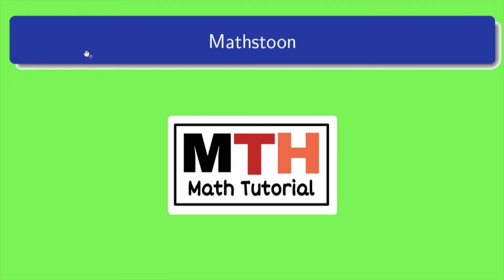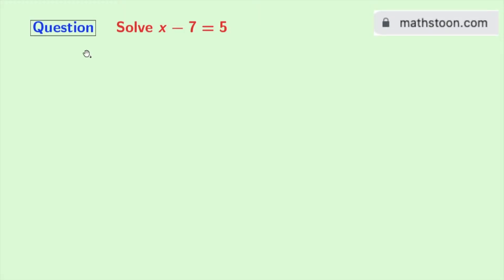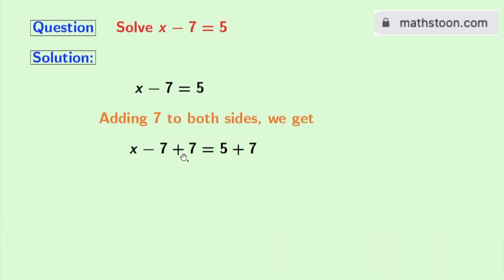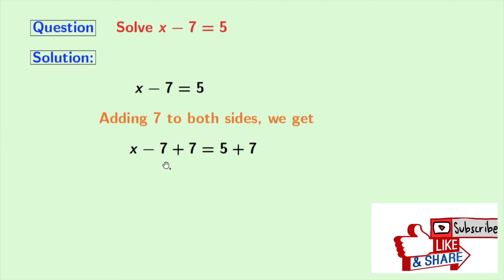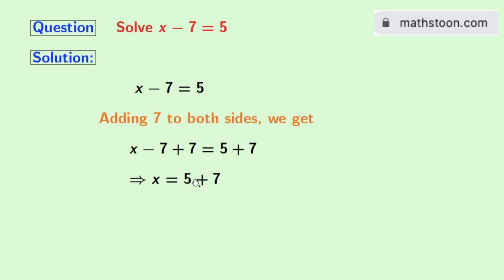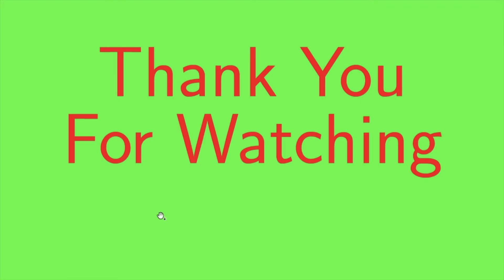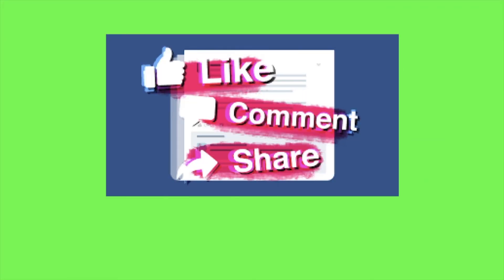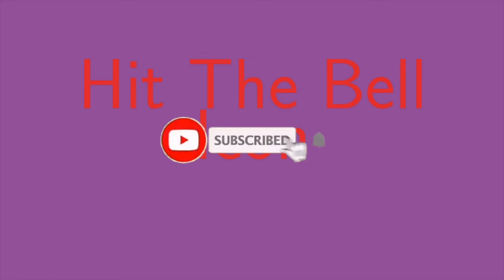Solve x-7=5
We post videos daily on youtube